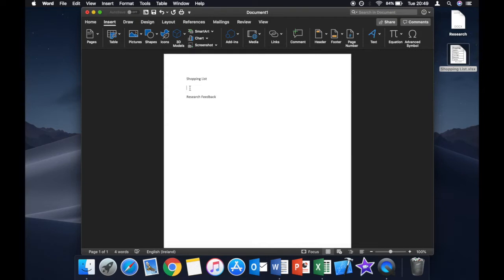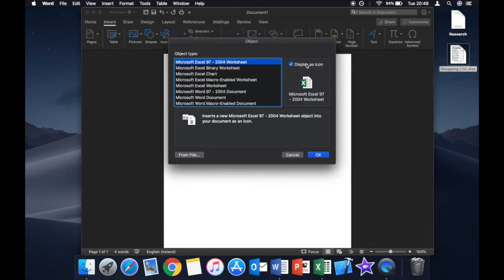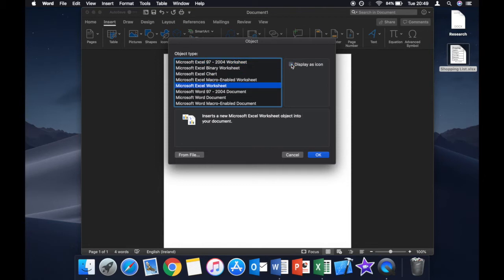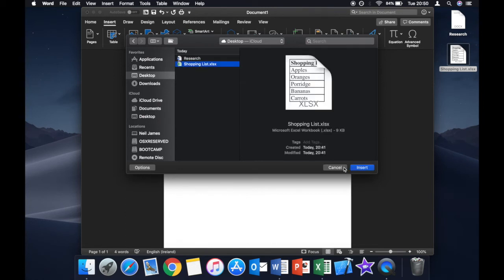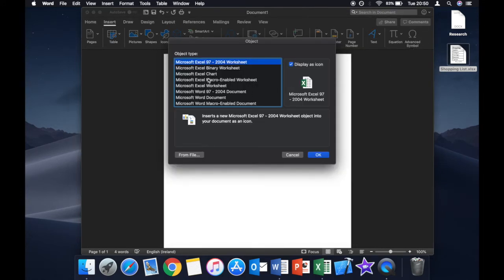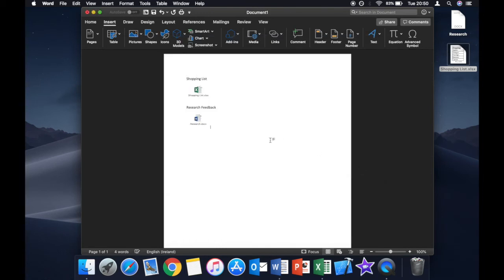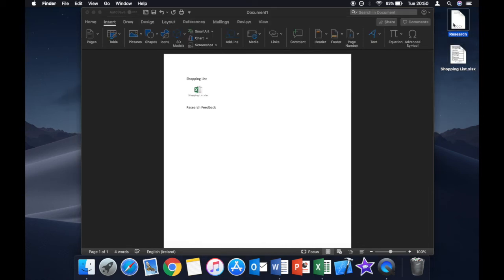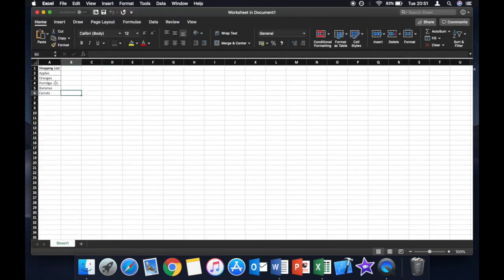Mastering MS Word: How to Attach Files as Objects for Enhanced Document Collaboration!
Welcome to the TechOrganizer channel, your go-to destination for mastering Microsoft Word and boosting your productivity! In this tutorial video, we'll guide you through the process of attaching files as objects in MS Word, unlocking a powerful feature for enhanced document collaboration.

Attaching files as objects within your Word documents allows you to seamlessly incorporate and share external files, such as spreadsheets, presentations, or images, without the hassle of separate attachments. This not only streamlines your workflow but also ensures that all relevant information stays within a single document.

Join us as we explore the step-by-step process of attaching files as objects in MS Word. We'll show you how to effortlessly embed files, customize their appearance, and update them dynamically, ensuring your documents are always up to date.

By the end of this tutorial, you'll have the knowledge and skills to take full advantage of this powerful feature, enhancing your document collaboration and productivity like never before.

If you found this tutorial helpful, don't forget to give it a thumbs up and share it with your friends and colleagues who would benefit from mastering the art of attaching files as objects in MS Word.

Get ready to unlock the full potential of MS Word and revolutionize your document collaboration with the power of file attachments as objects!